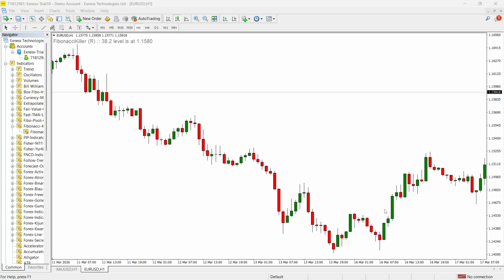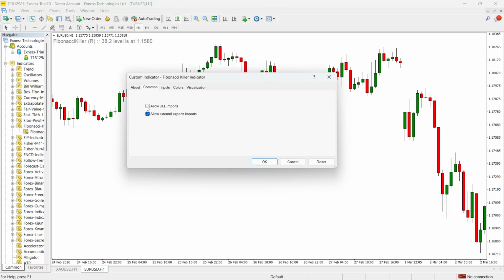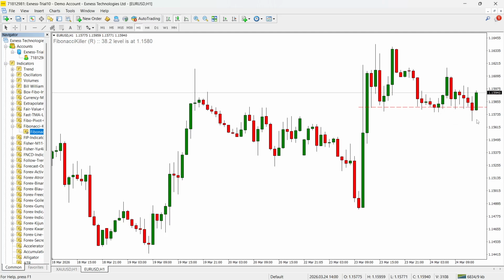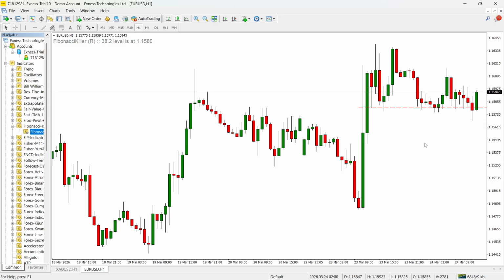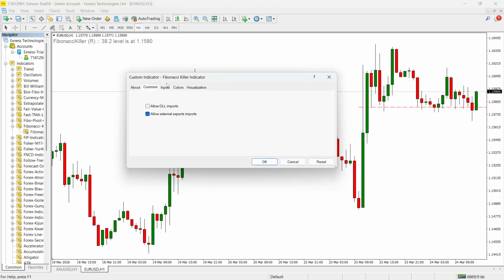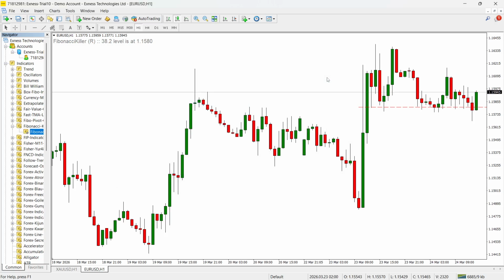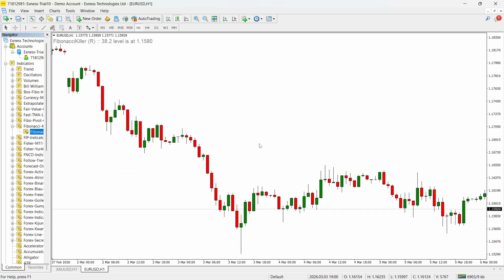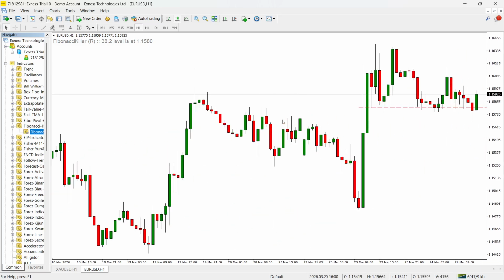Fibonacci Killer Indicator for MT4 – Focused 38.2% Retracement Alert Tool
The Fibonacci Killer Indicator for MT4 automatically plots a key Fibonacci retracement level—most commonly the 38.2% level—on the latest swing and alerts you when price approaches that zone. By focusing on a single level, it keeps charts clean while still emphasizing a widely watched retracement area in trending markets.

In this video, you’ll see how the indicator detects the latest swing with ZigZag‑style logic, how it draws and labels the 38.2% level, and how traders use alerts to watch for potential continuation setups around that price. We’ll also discuss the main settings, including swing detection, Fibonacci level choice, and alert configuration, and where this tool fits within a broader Fibonacci and price action strategy.